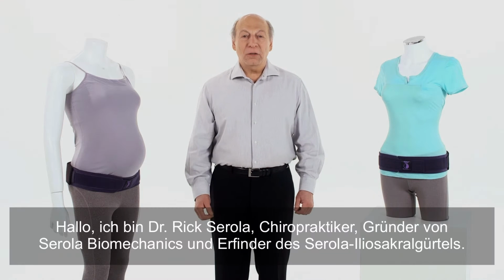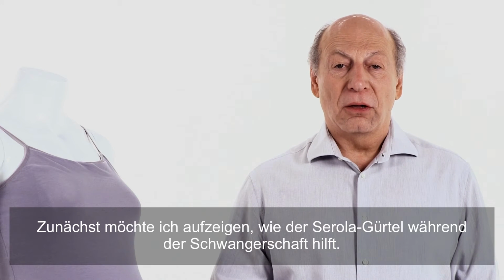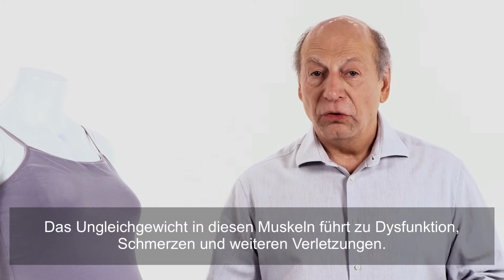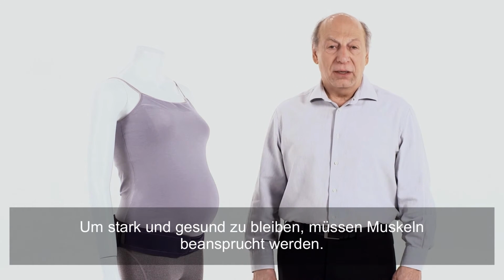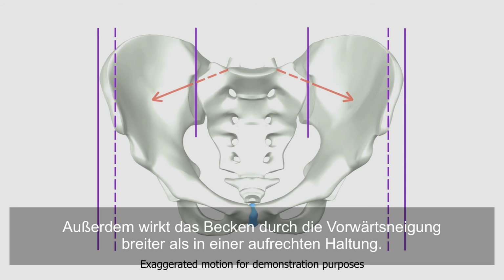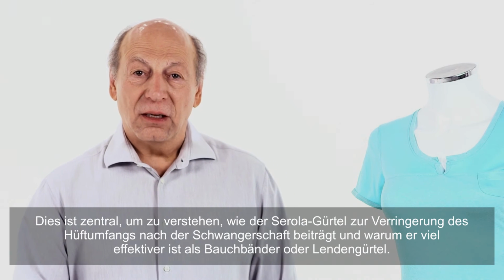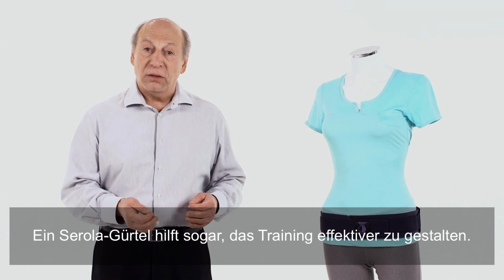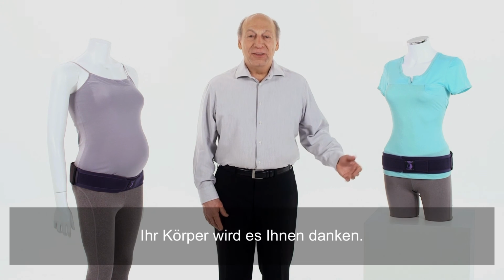VORZÜGE DES SEROLA-GÜRTELS WÄHREND & NACH SCHWANGERSCHAFT – ABSCHRIFT